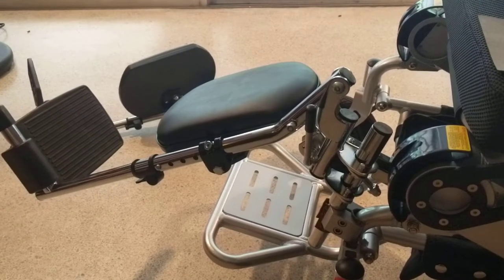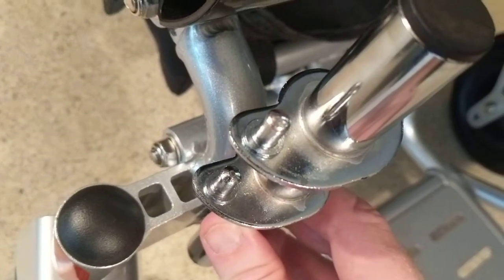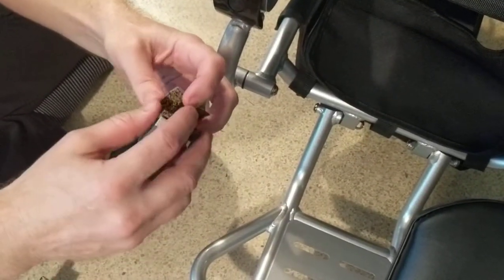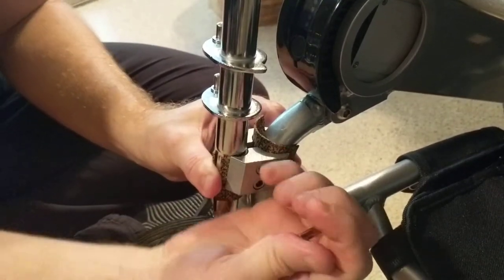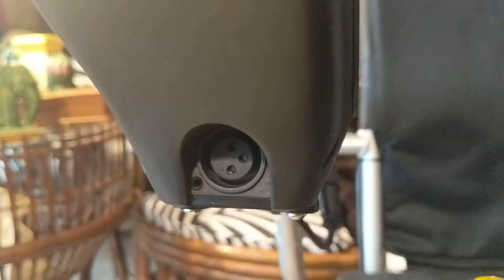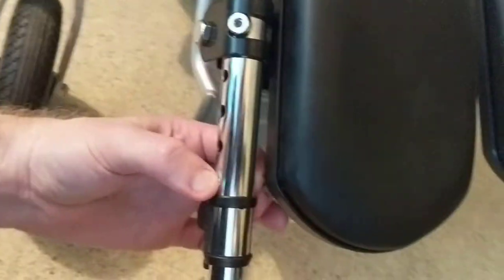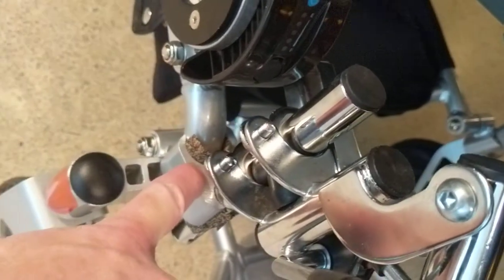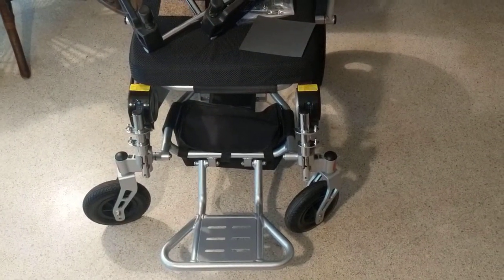Attaching The Leg Rests to Air Hawk, Eagle and Electra7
This video demonstrates how to attach the leg rests to the air hawk, eagle, and Electra 7 power folding wheelchairs.